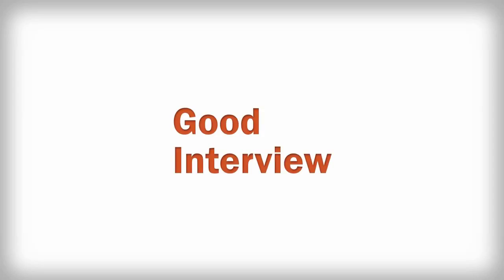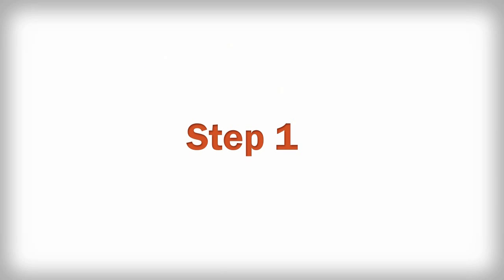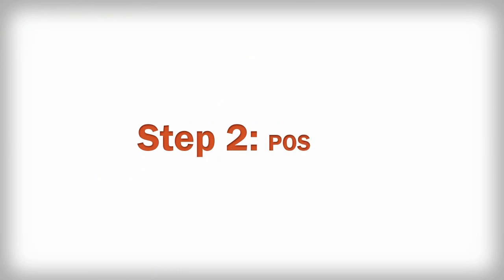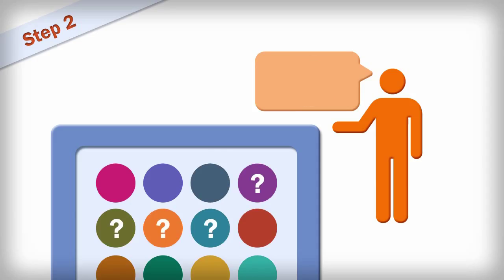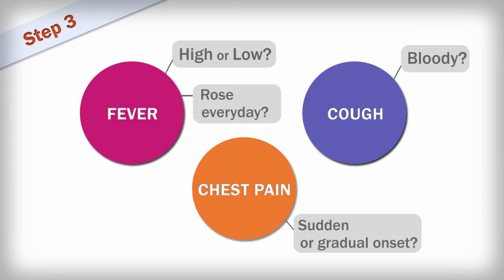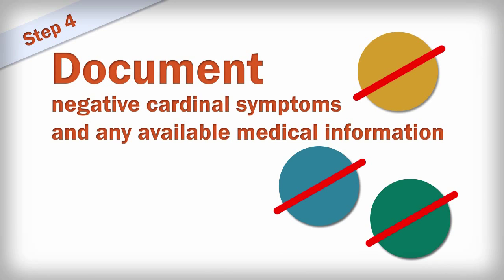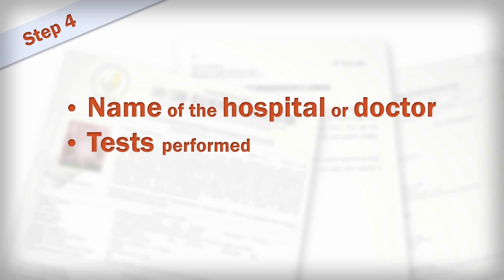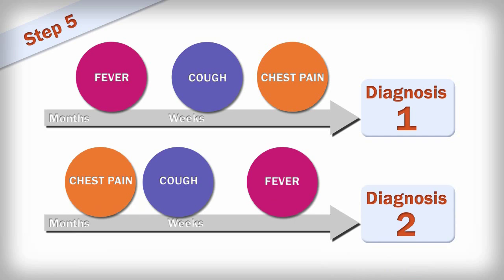Week4-5 How Verbal Autopsy works